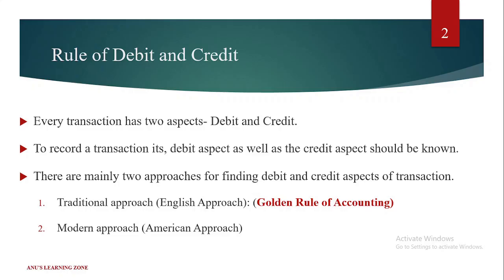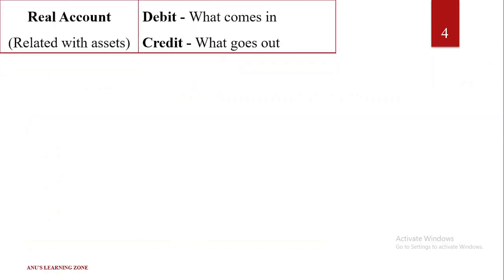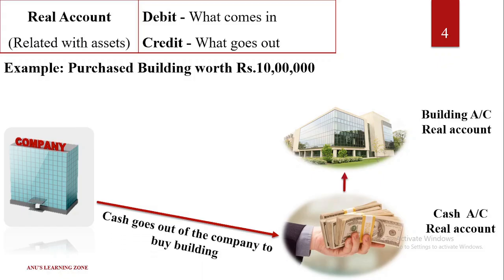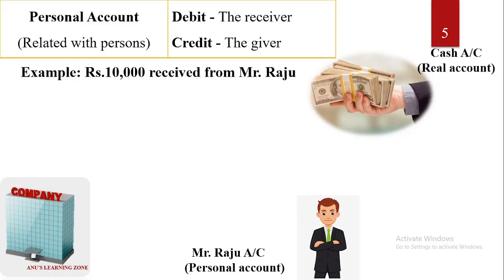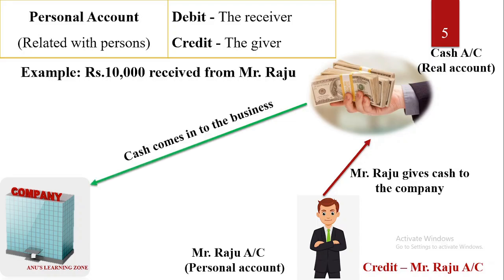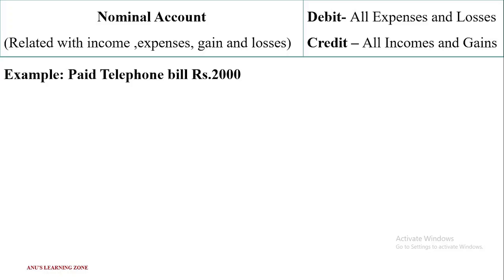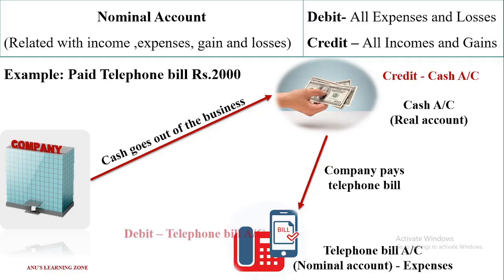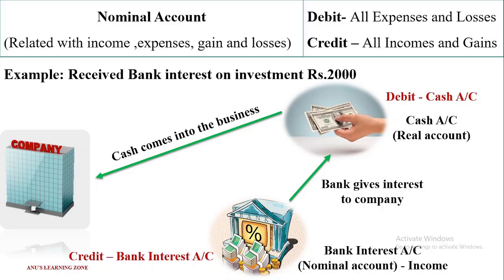Basic Accounting Part 2 - Real Account, Personal Account and Nominal Account